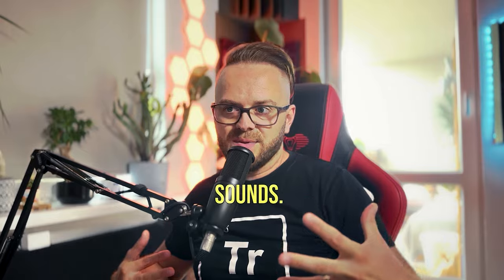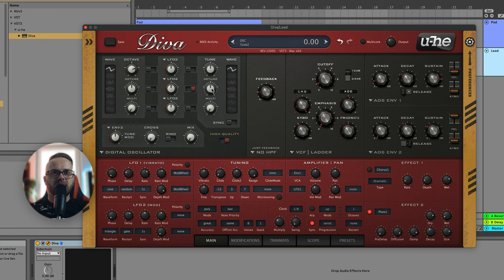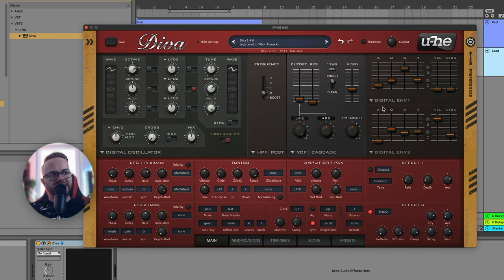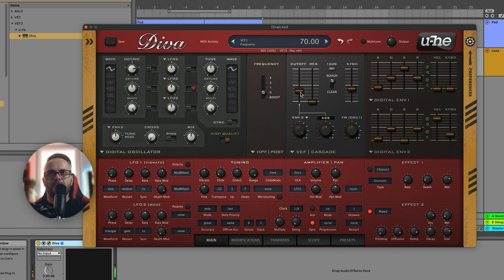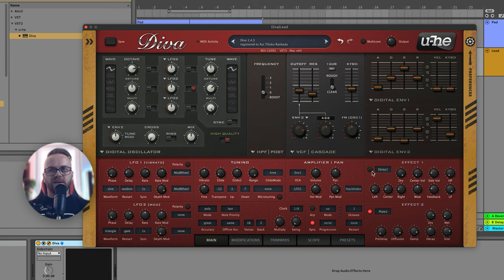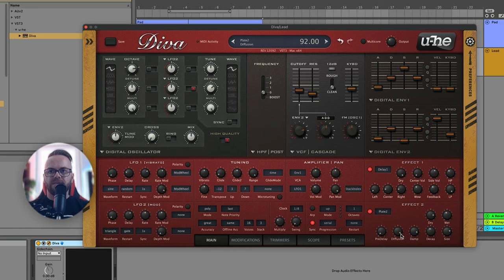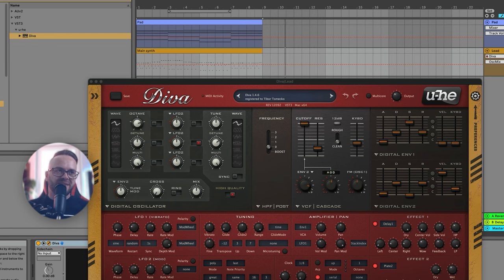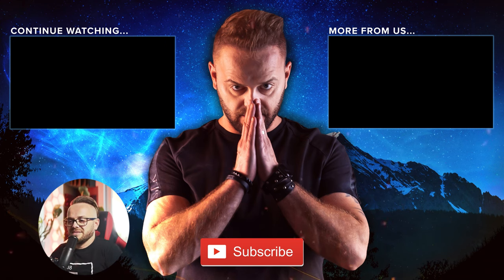Trance Lead sound like Gouryella, Ferry Corsten, System F in Diva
In this Diva sound design mini series I will show you how to make Trance Saw Lead like Gouryella, Ferry Corsten, System F and others.

This Diva Preset pack includes Trance Pads, Leads, basslines, plucks, acids, pads for trance, Melodic techno, progressive house, and more